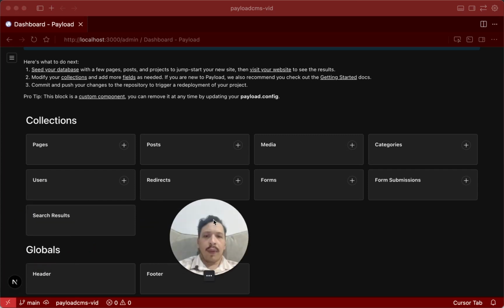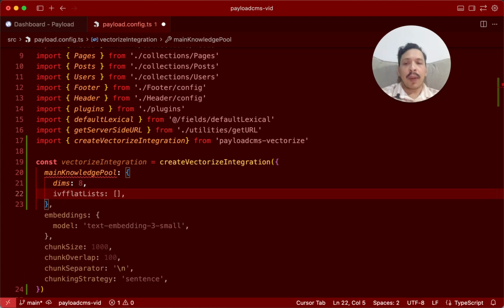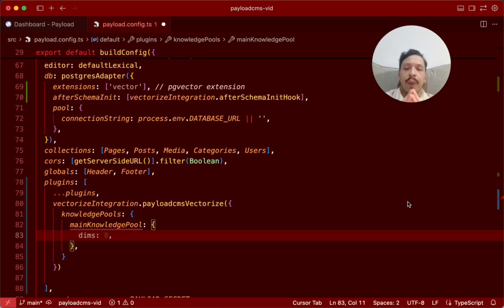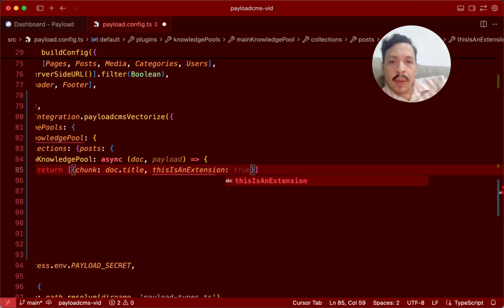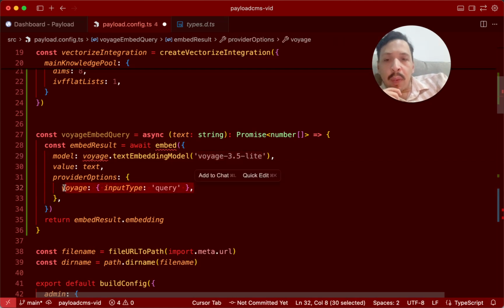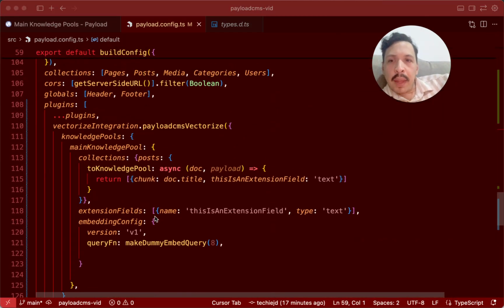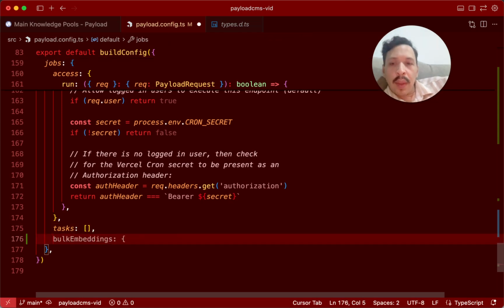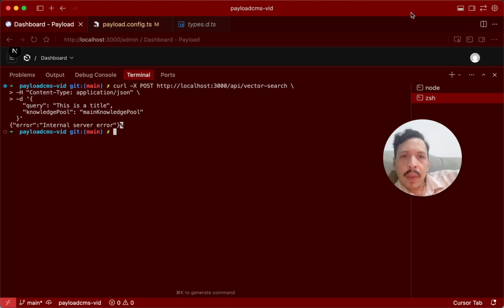Implementing Semantic Search with PayloadCMS Vectorize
Learn how to add powerful semantic search and RAG (Retrieval-Augmented Generation) capabilities to your Payload CMS application using the payloadcms-vectorize plugin.
Instead of basic keyword matching, your users can search by meaning—asking "how do computers learn?" will find your article on machine learning, even if those exact words aren't in the query.
In this tutorial, I'll walk you through the complete setup: configuring knowledge pools, writing chunking functions, running migrations, and performing vector searches via the REST API.

Real-time document vectorization on create/update
Semantic search via REST API
Extension fields for filtering
💡 USE CASES
AI-powered content search
RAG applications with LLMs
Recommendation systems
Knowledge base semantic search